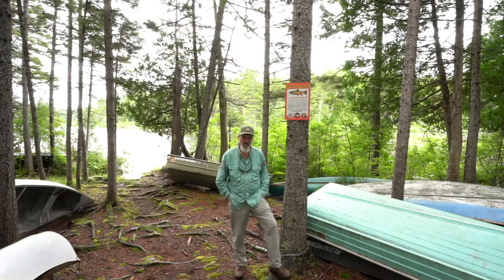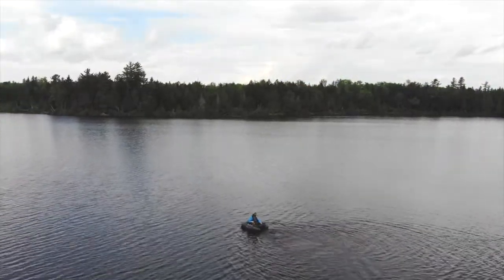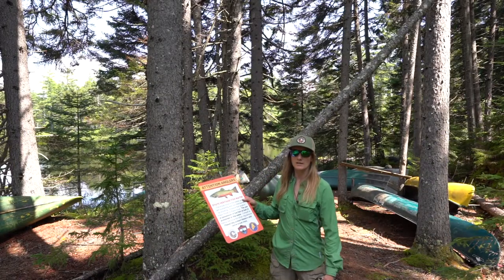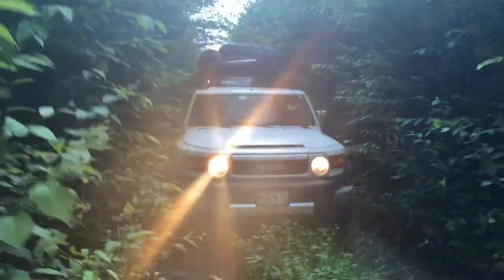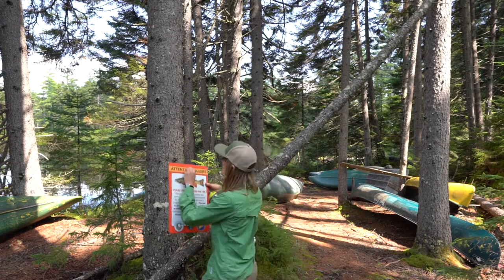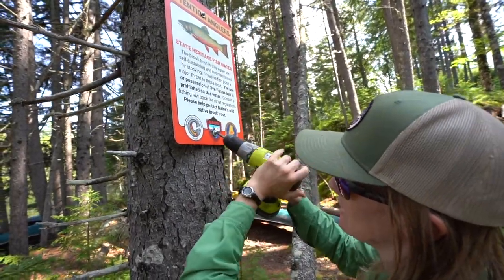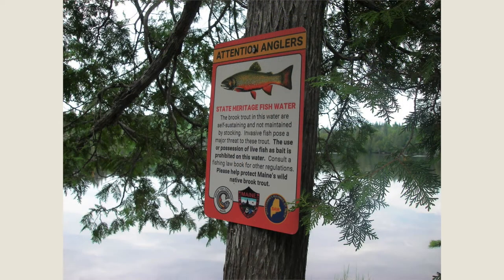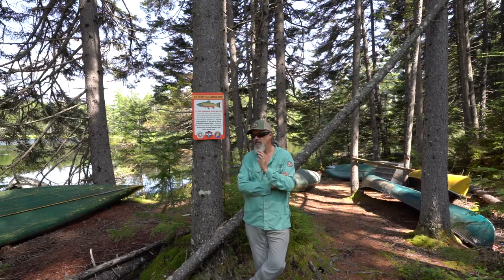Help Protect Maine's State Heritage Fish Waters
The Maine chapter of Native Fish Coalition is seeking volunteers to help hang informational signs on all of Maine’s State Heritage Fish Waters.  The goal is to protect this irreplaceable resource by preventing the introduction of invasive fish, the number one threat to these native trout.  These signs will make anglers aware of the location of these waters, status, threats and the laws in place to protect them.